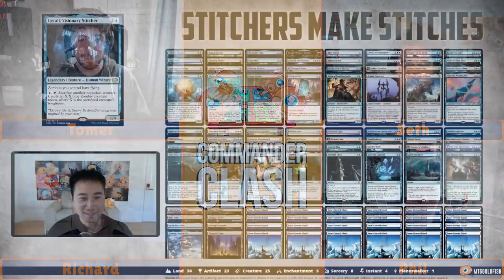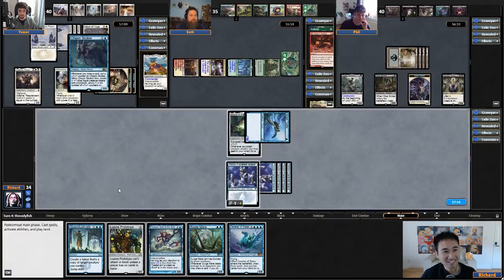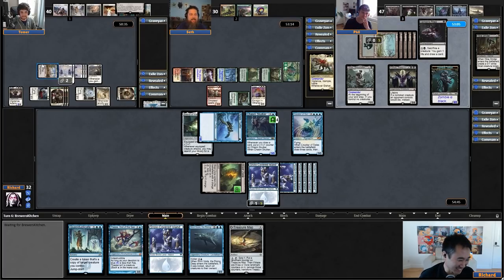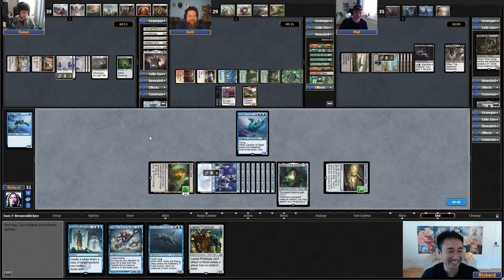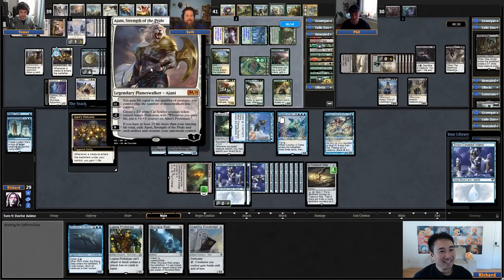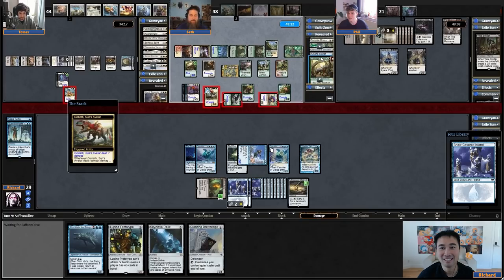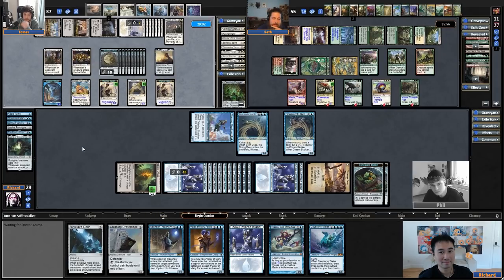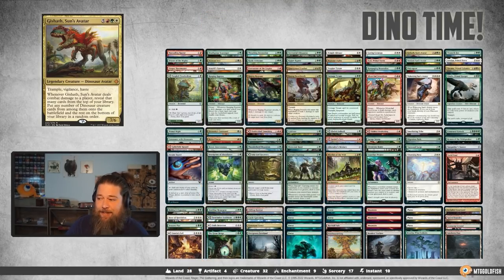Pioneer Commander | Commander Clash S12E11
Heliod, Sun-Crowned vs. Gishath, Sun's Avatar vs. Geralf, Visionary Stitcher vs. Jadar, Ghoulcaller of Nephalia

Looking for our deck lists or want to know about the program we're using to play the game?